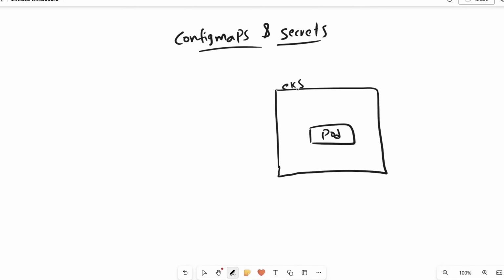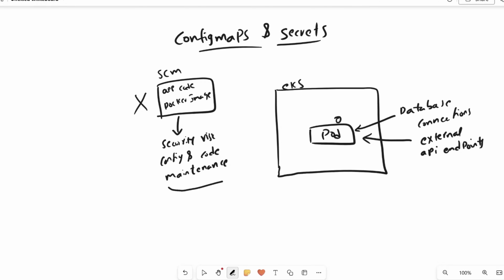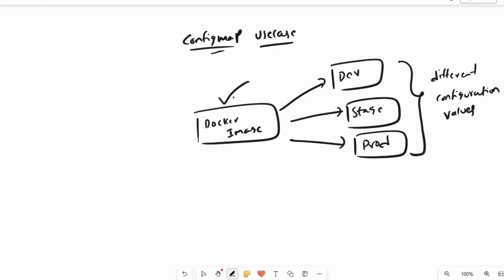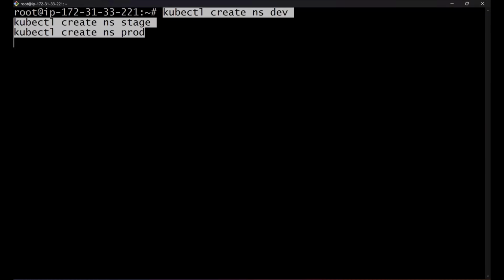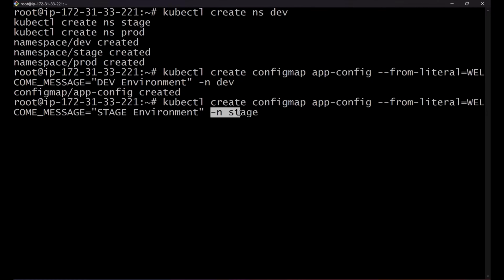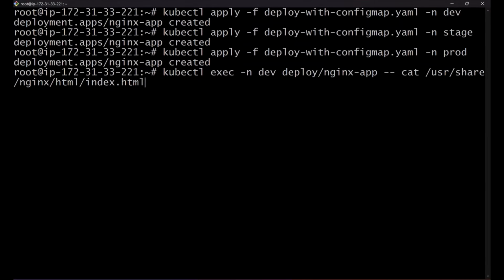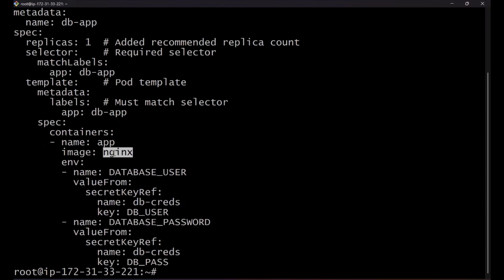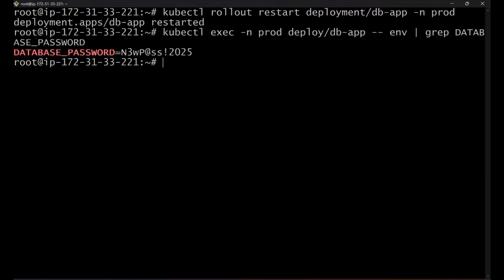Day 38: Kubernetes ConfigMaps & Secrets Explained (DevOps Interview MUST-KNOW!)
🚀 Day 38 of the DevOps Interview Series! Today, we’re breaking down Kubernetes ConfigMaps & Secrets

👇 What You’ll Learn:
✅ Why hardcoding credentials is a career-limiting move
✅ How ConfigMaps simplify multi-environment deployments (Dev/Stage/Prod)
✅ Live demo: Rotate database passwords WITHOUT app downtime

Timestamps
00:12 - 01:08 🔥 The Problem - Why hardcoding configs/credentials is dangerous
01:09 - 01:34 📜 ConfigMap Use Case - Environment-specific configs without rebuilds
01:35 - 02:05 🗝 Secret Use Case - Rotating credentials without downtime
02:06 - 03:40 🖥 Live Demo: ConfigMaps - Deploying multi-environment apps
03:41 - 04:44 🔒 Live Demo: Secrets - Database password rotation in action

💬 Drop your questions in the comments and I’ll be happy to answer!